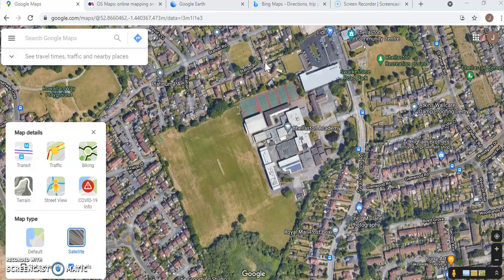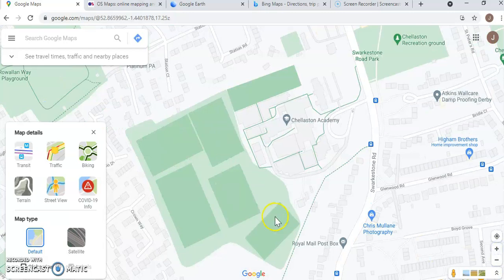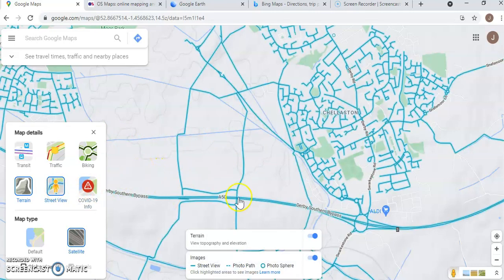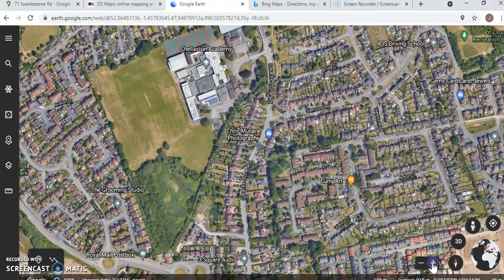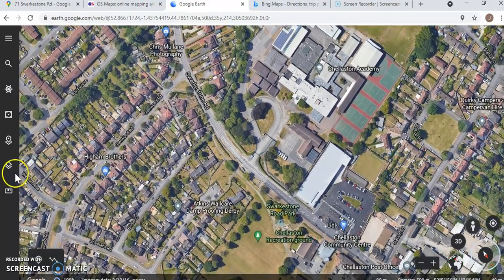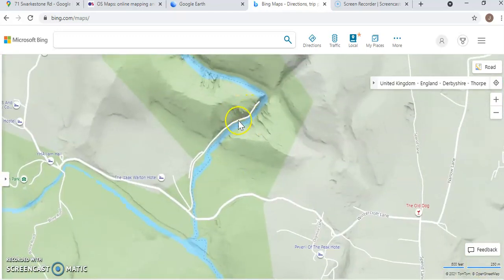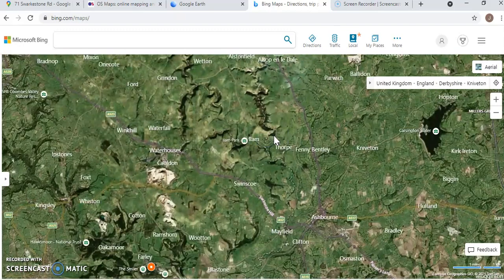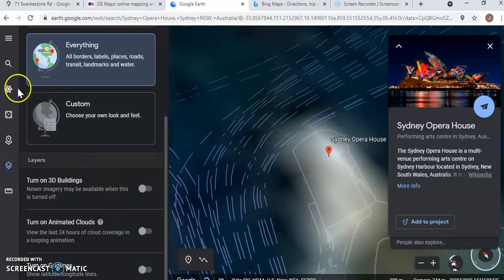Google earth and maps how to